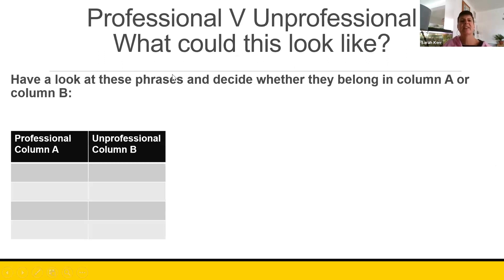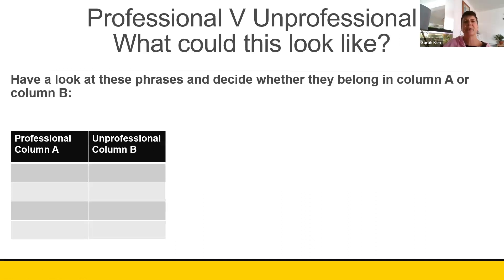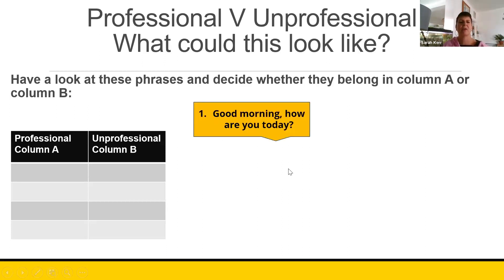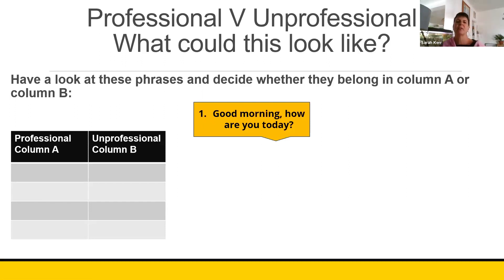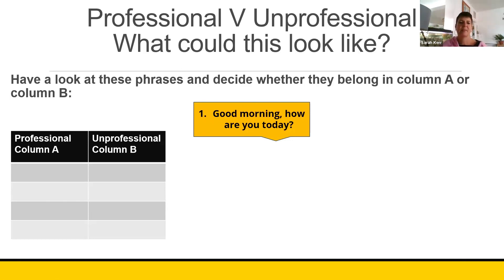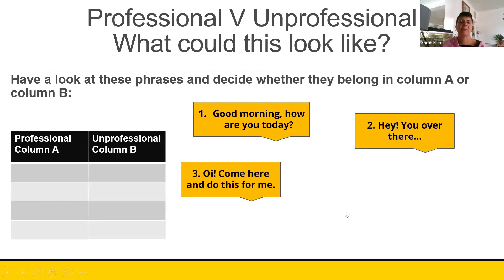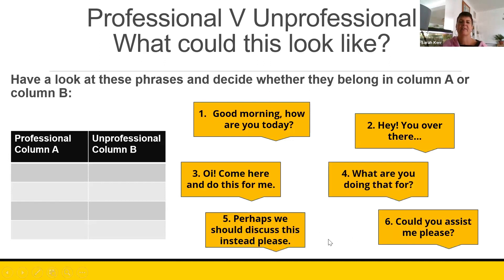Identifying professional phrases | Teach2030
Taken from a live workshop series - 'The Professional Teacher' - we review professional phrases v unprofessional phrases and identify which fit into each category.

👆💻 If you’d like to complete this whole workshop series and earn a certificate, sign up

🌍 Teach2030 is an online learning platform with a global community of teachers upskilling their classroom practice and digital skills, improving outcomes for their learners and building their career path.